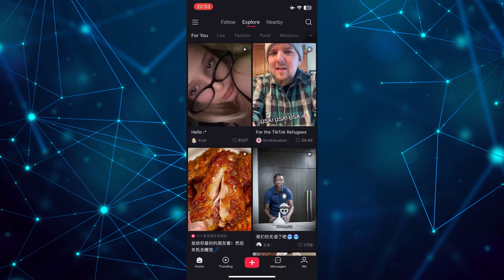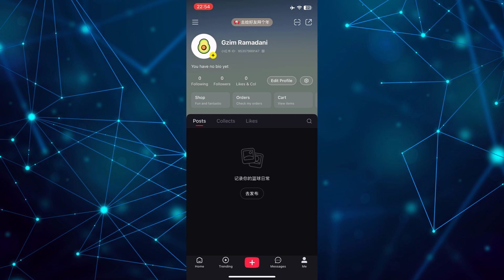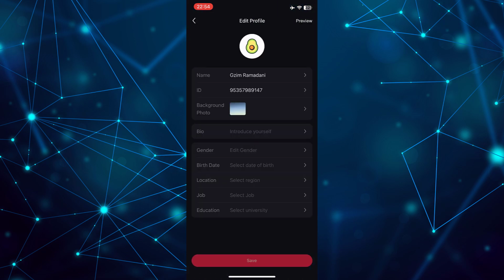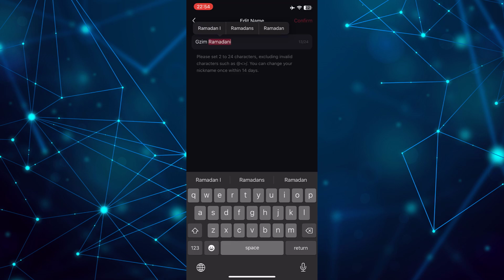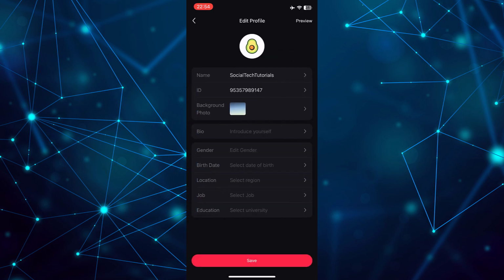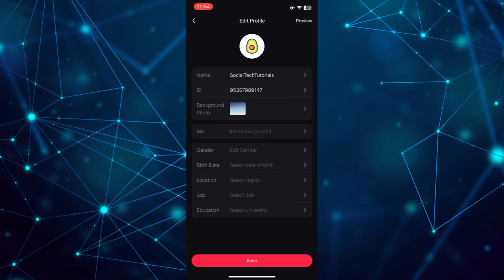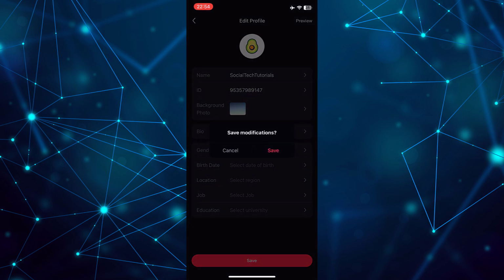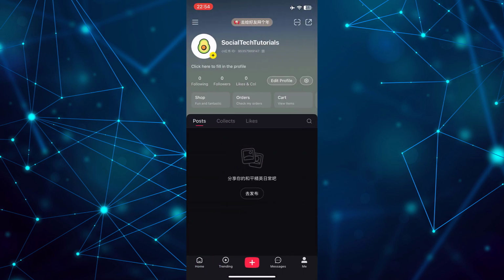How To Change Rednote Display Name | Change Name On Rednote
How To Change Rednote Display Name

In this tutorial i will show you how you can change rednote display name.